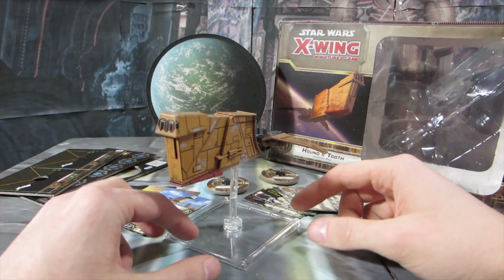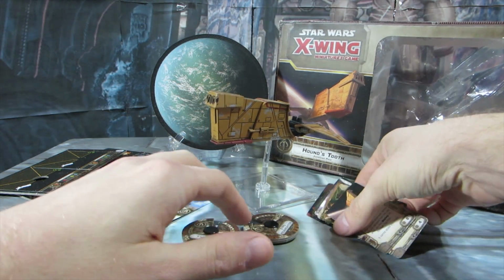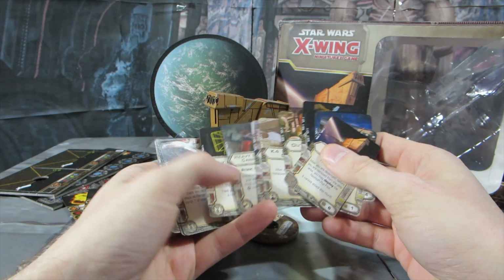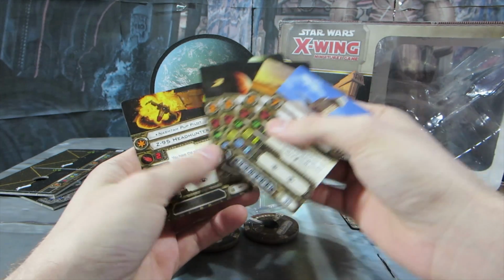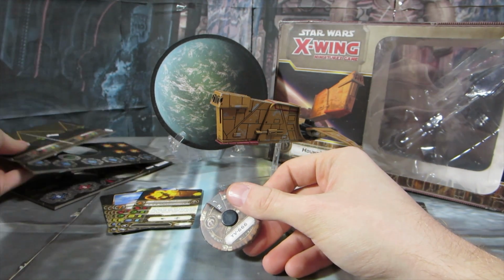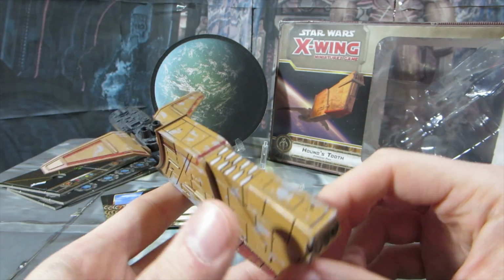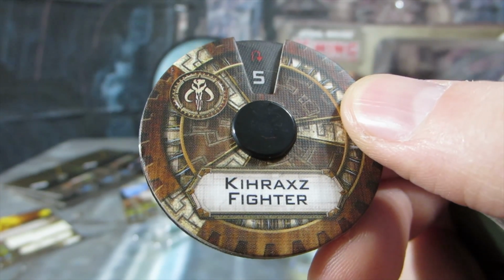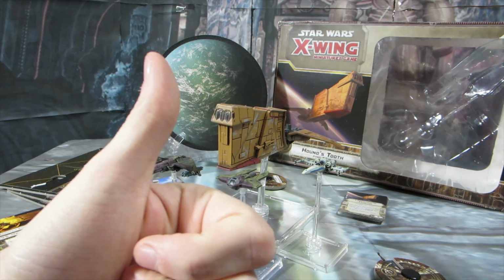Bite Worse Than Bark - PDA Impressions of Star Wars X Wing Miniatures Hounds Tooth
Filling out the ranks of the Scum faction in Star Wars X-Wing, the Hounds Tooth Expansion is one of Brian's favorites.

A YV-666 freighter that the bounty hunter Bossk pilots, the Hounds Tooth is commonly full of Wookie slaves.  The ship is well armed and can even eject a Z-95, named the Nashtah Pup, before exploding.

An anti-fighter craft, the Tie Interceptor combines maneuverability, firepower, and affordability to bolster the  Empires' fleet.  Sporting angled blades, it wins as one of the coolest fighter craft the Empire utilizes.

Designed as an anti ship craft, the A-Wing earned a solid reputation among rebel pilots.  With sheilds, a hyperdrive, and a greater velocity than the Tie Interceptor the Rebel Alliance had an invaluable interceptor craft in their arsenal.

In fiction the VT-49 Decimator is an assault ship that is heavily armed and armored.  It is an honor to receive command of one and is used as a multipurpose ship capable of speed with firepower.

X Wing is a tactical miniatures game where players control either the rebels, or the Empire (or a faction known as Scum and Villainy).  Each turn players choose their movements, perform and action, then attack other miniatures.

With an abundance of ships from the Original Trilogy of movies, players can buy ships and build their attack squads with precision.  Ships like the rebel A Wing perform differently than the Imperial Tie Fighters.  Players have a huge variety of ships they can buy ranging from X Wings, B Win's ship the IG-gs, and Y Wings even including bigger ships like the Millennium Falcon, Boba Fett's Slave 1, the rebel blockade runner, and even IG-88's ship the IG-2000.  On the Imperial side are an assortment of Tie's; Tie Fighters, Tie Interceptors, Tie Bombers, even Imperial Shuttles and Imperial Raiders.

Star Wars is a hugely popular science fiction space opera with futuristic wizards and knights.  Star Wars Episode 4 A New Hope first debut in 1977 and was insanely popular.  George Lucas, the creator, got two sequels made; Episode 5 The Empire Strikes Back and Episode 6 Return of the Jedi.  And for decades those were the only Star Wars media that existed.

Those three episodes told the story of Luke Skywalker and his journey from anxious farm boy to powerful Jedi Knight.  Along with his masters, Obi-Wan Kenobi and Yoda, Luke mastered the force and defeated the Sith.  But he did not do so alone.  Luke had his friends with him who proved one not need The Force to be effective.  Han Solo, with a bounty on his head from the crime lord Jabba the Hutt.  Chewbacca, Han's best friend and co-pilot.  Princess Leia Organa, rebel leader and ass kicker.  And of course the two droids, R2-D2 and C3PO (human-cyborg relations).

Allied with the Rebellion against the evil Galactic Empire, itself lead by Emperor Palpatine, secretly Darth Sidious, and his pupil, Darth Vader (Anakin Skywalker), the heroes destroy multiple Death Stars and bring peace back to the galaxy.

And that is the end of the story until the 1990's where George Lucas goes back to the unknown Star Wars Episode 1 The Phantom Menace; quickly followed by Star Wars Episode 2 Attack of the Clones and Episode 3 Revenge of the Sith.  This prequel trilogy tells the story of a young Obi-Wan Kenobi and his pupil, Anakin Skywalker as they navigate a decades long plot by Emperor Palpatine to destroy the Jedi order and rule the galaxy.

And then for another decade there was no more.  Until Disney bought Lucasfilm and Star Wars Episode 7 The Force Awakens was announced and the franchise revived once more!  In it, Kylo Ren seeks the droid BB-8 as Rey and Finn try to keep it from him and the First Order.